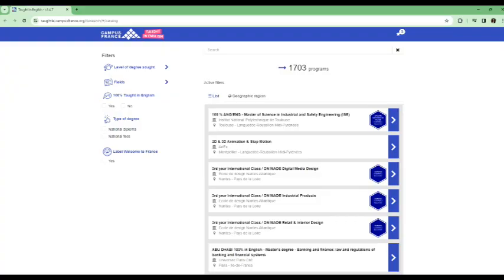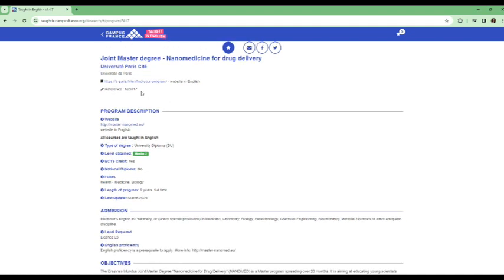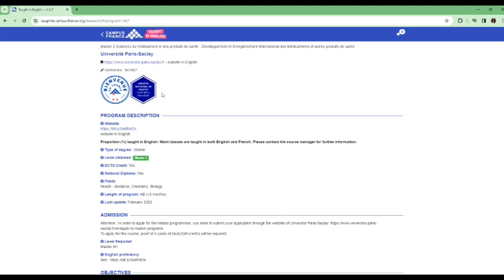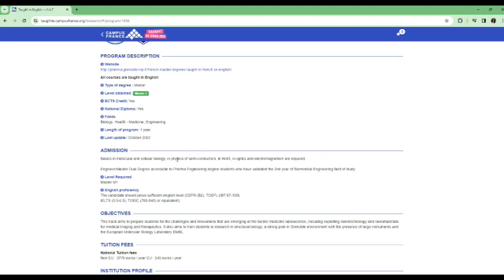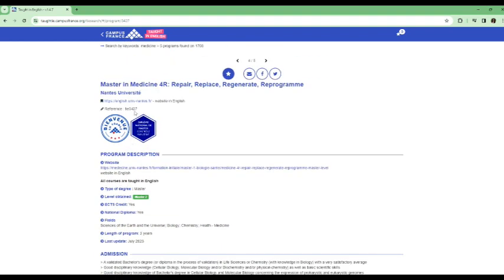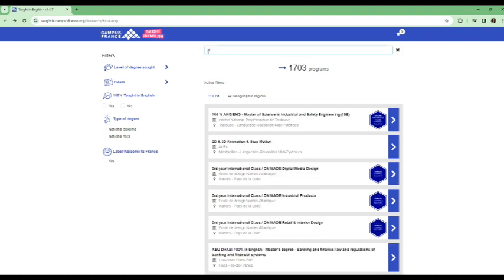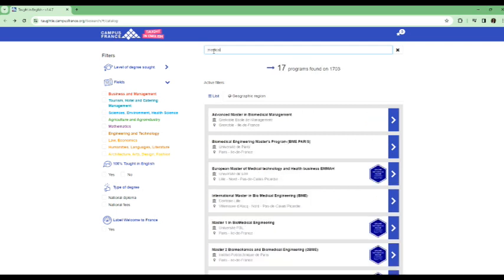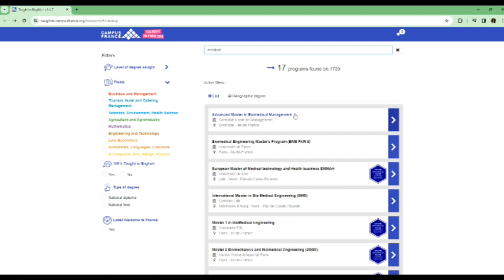France Healthcare Degrees in English; Study Medicine, Nursing, Biomedical Engineering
Some medical schools in France offer programs in English, particularly at the postgraduate level. It's essential to check with individual universities for the most up-to-date information on English-taught medicine programs.